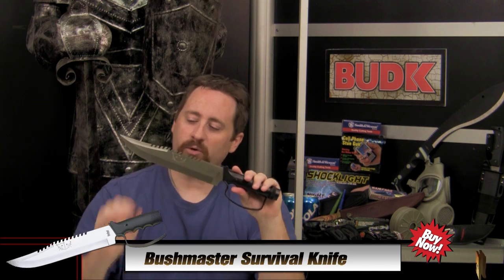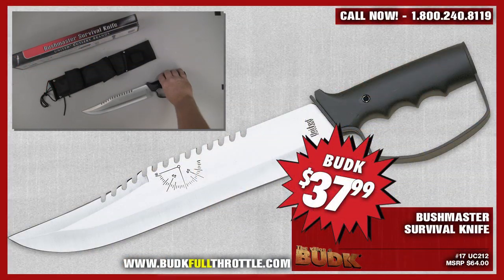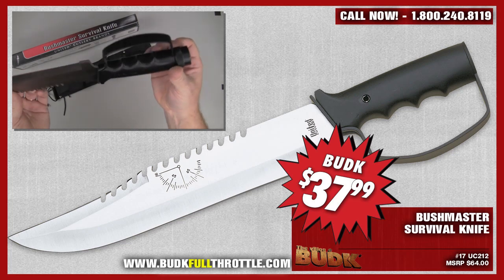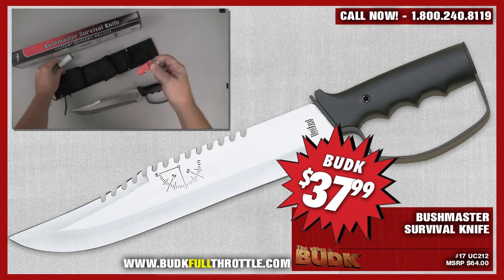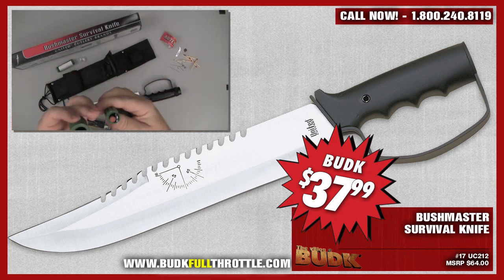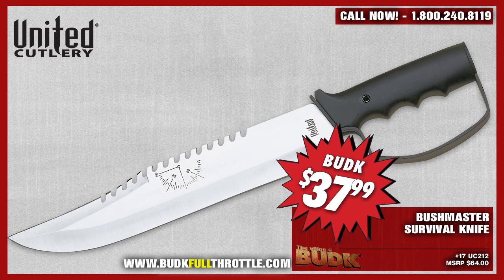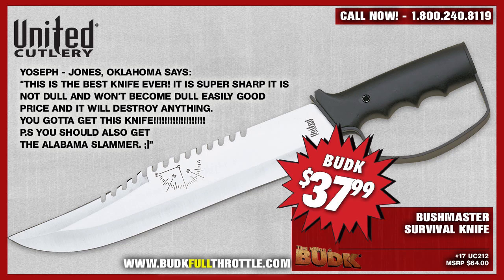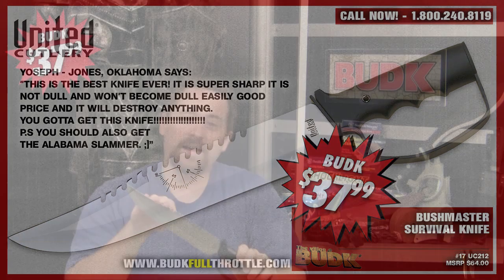Bushmaster Survival Knife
This knife features a 10" 420 J2 stainless steel blade and a black cast metal handle with detachable hand guard that stores survival items (sewing needles, band-aides, matches, surgical blade, magnifier, fishing hooks, line and sinkers). Precision compass built into the butt cap. Includes heavy nylon sheath with protective plastic blade shell that holds G.I. can opener, sharpening stone, animal snare, snakebite kit, and 4" flashlight with yellow lanyard cord (AA battery not included). 15 1/4" overall.